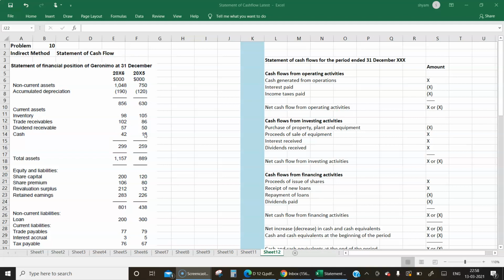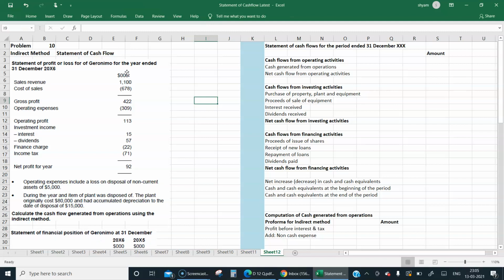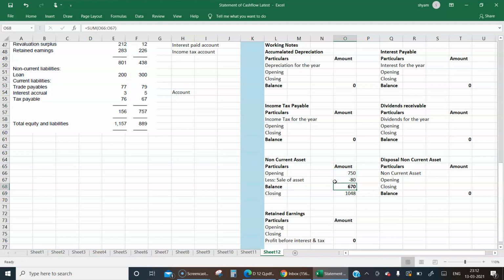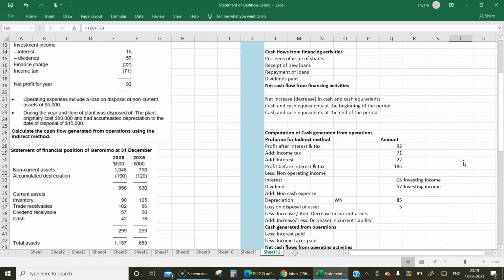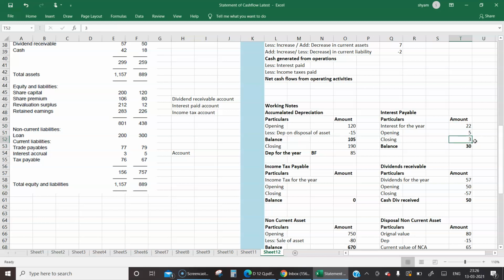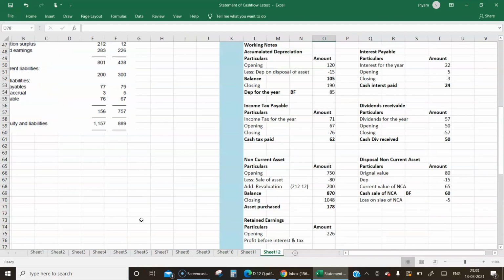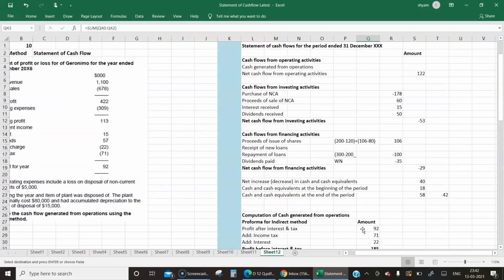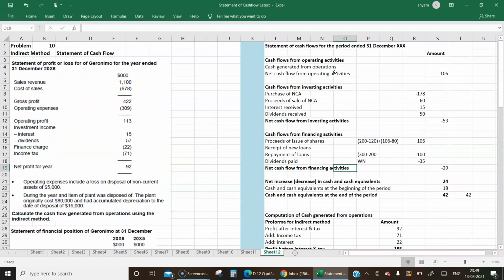8.6 Statement of Cashflow Problem 3 - Comprehensive | Financial Accounting